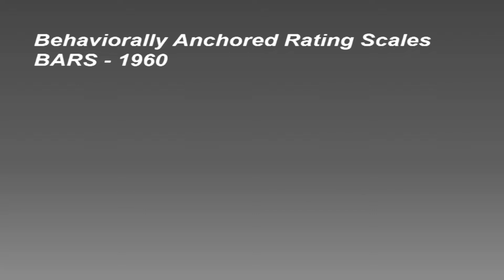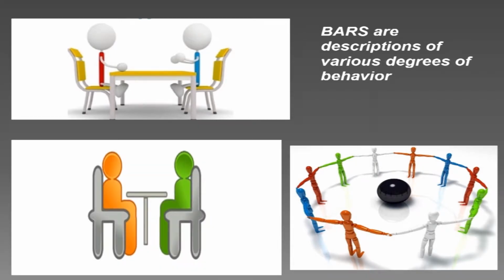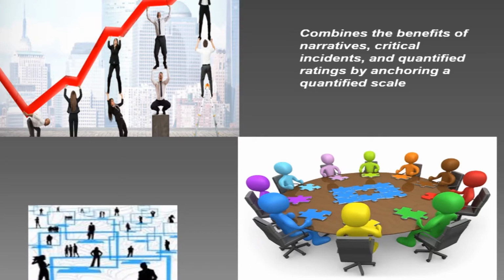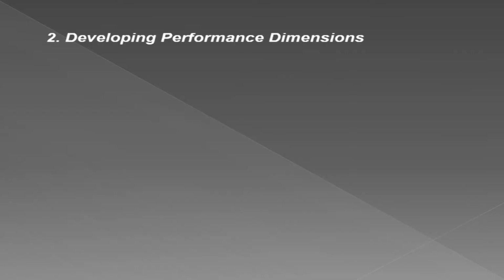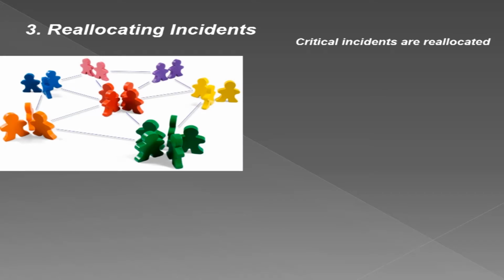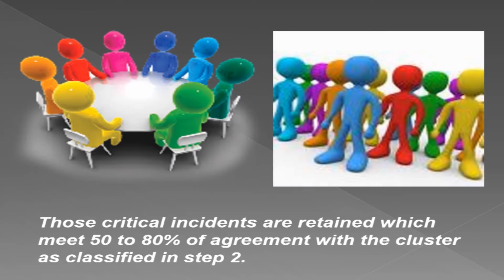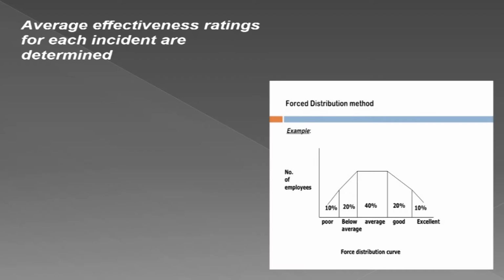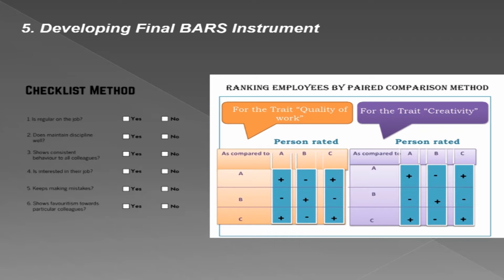HRM Unit 3 topic 2 video 4 new